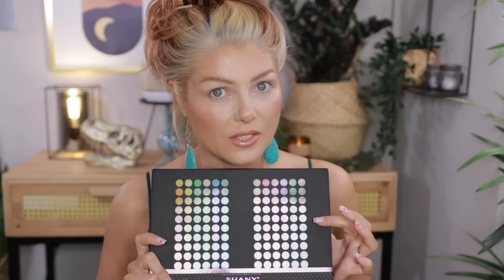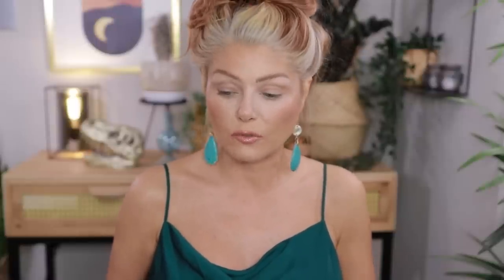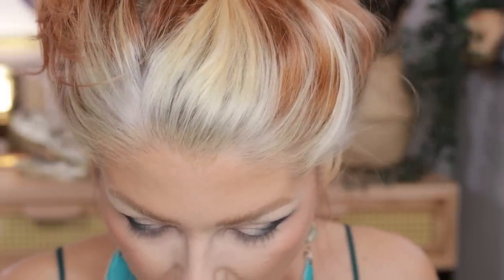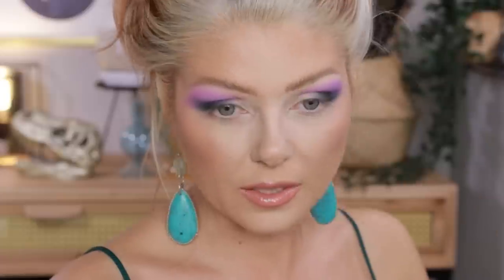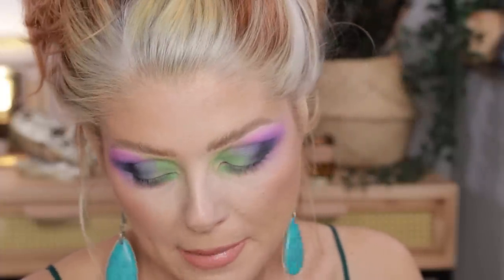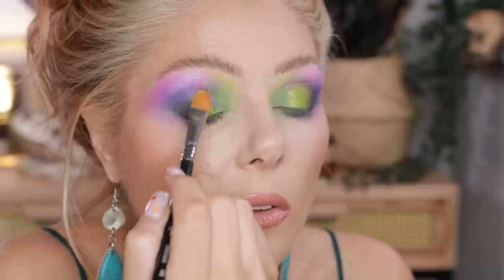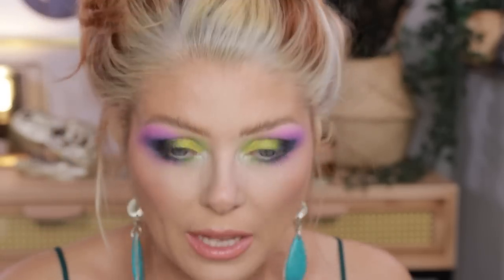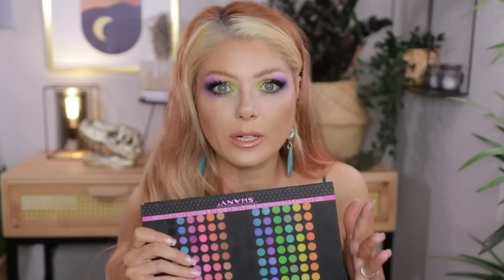I Can't Believe We Used To Think This Was Actually Good...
What I’m Wearing:

FACE
Essence Hello, Good Stuff! Glow Serum Primer

OTHER
Top & earrings are old (but H&M)

♡September Rose

♡Oden's Eye
♡Nomad Cosmetics
♡OPV Beauty
♡Sugar Drizzle
♡Gourmande Girls